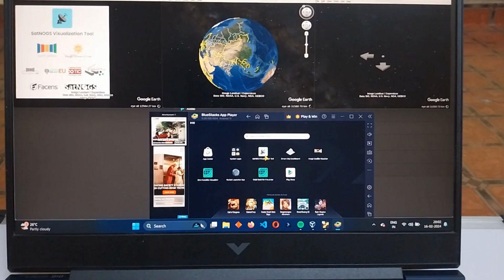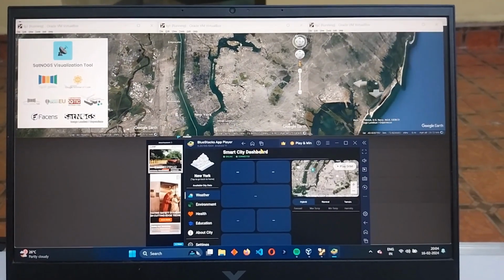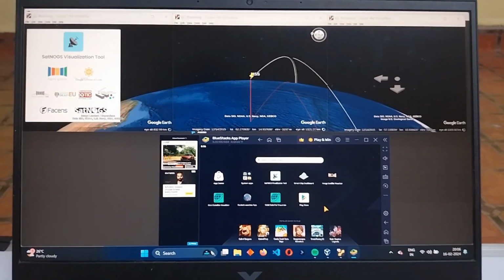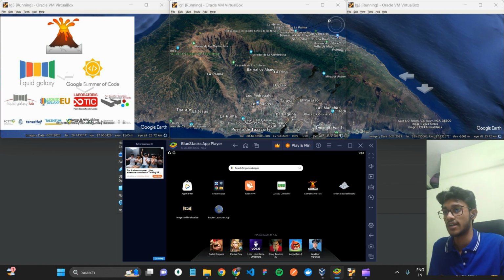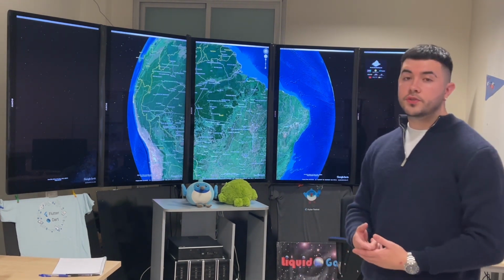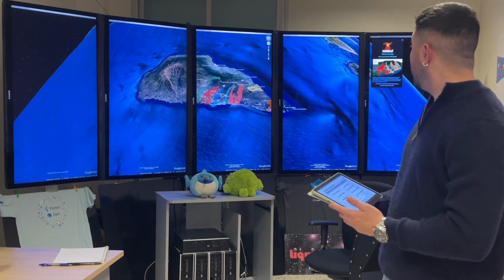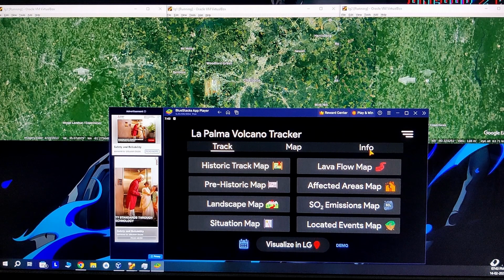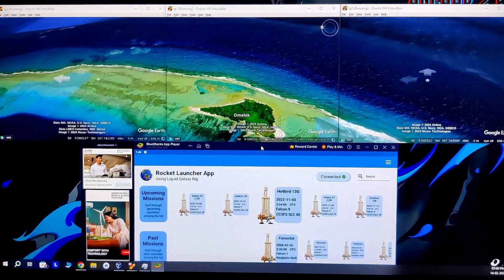7th batch of videos from contributors showing up their virtual Liquid Galaxy installations. GSoC2024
7th batch of videos from contributors showing up their virtual Liquid Galaxy installations. GSoC2024